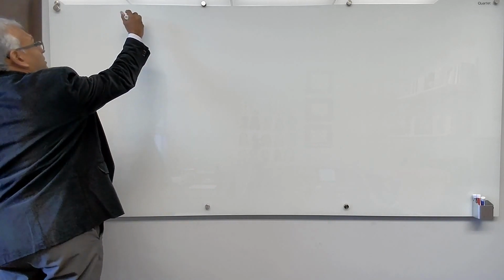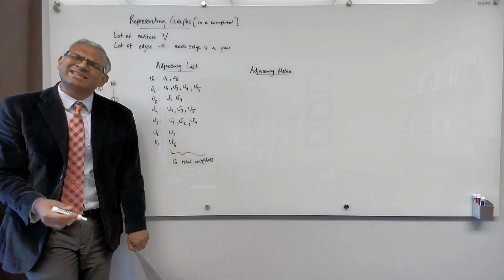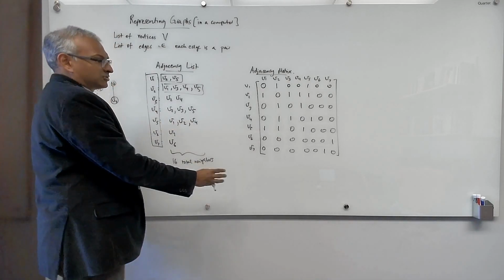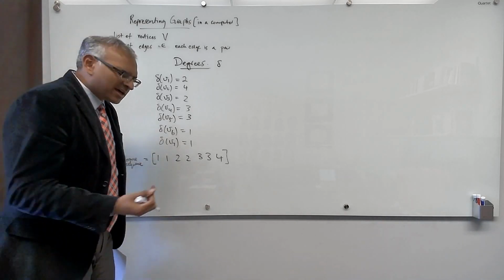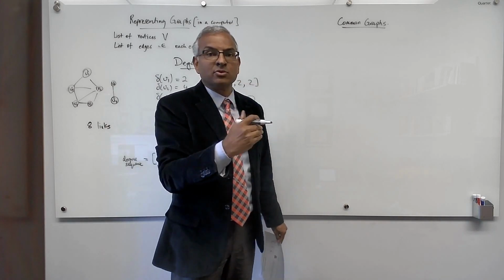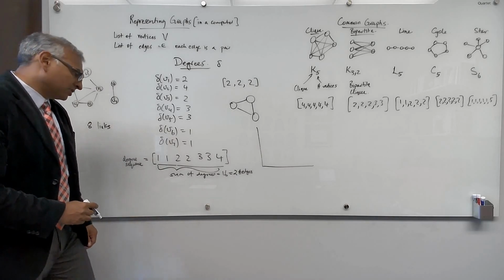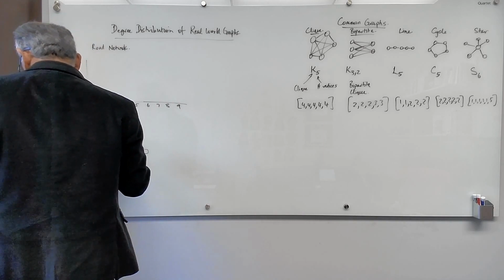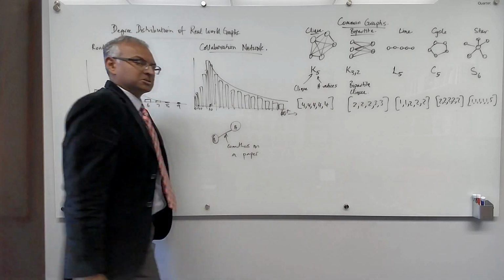11-b DMC: Graph representation and degree sequences.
Professor Malik Magdon-Ismail introduces graphs. We build notation, talk about connectivity and paths and then degree sequences. This leads to the handshaking theorem. We touch on different types of graphs: weighted, directed and multi-graphs, including the Konigsberg graph which Euler used to found the field of modern graph theory. Lastly, we end with an important skill computer scientists should develop: to take a problem in some domain and be able to massage it into a graph problem, thereby releasing all the tools of algorithms from graph theory as viable solution tools.

This is the eleventh lecture in a "theory" course focusing on discrete math and the foundations of computing: what can we compute and what can't we compute.